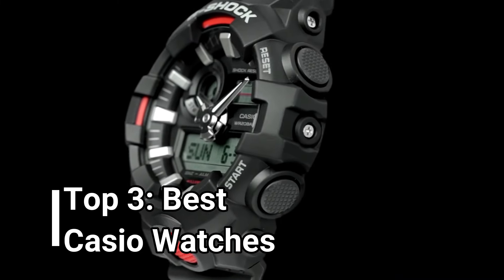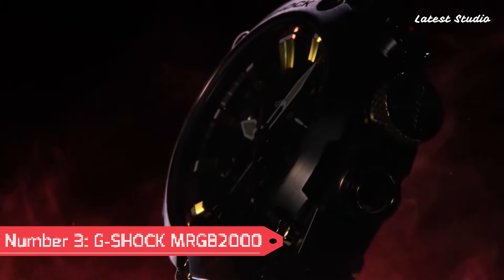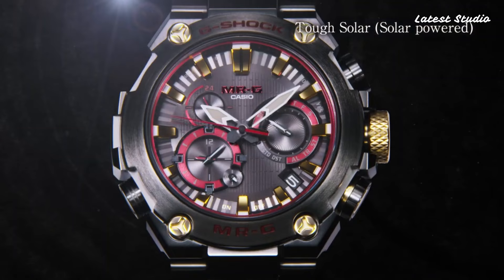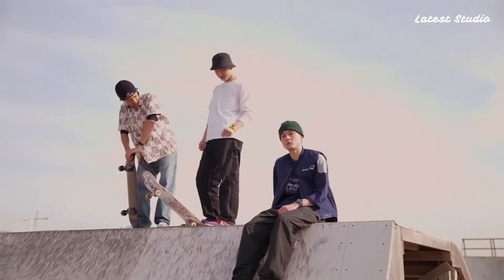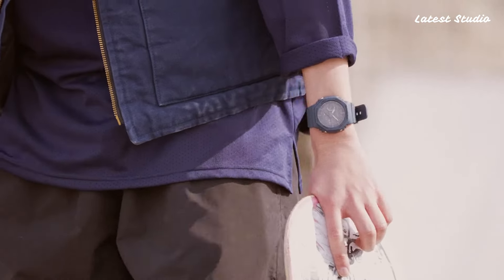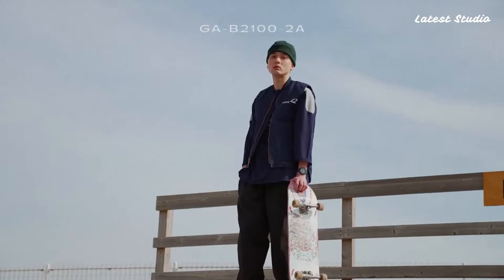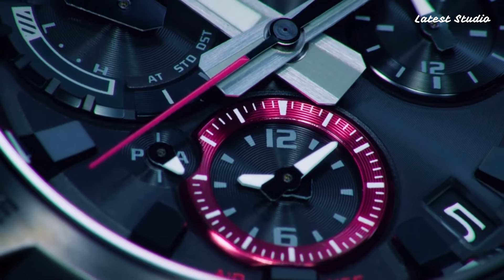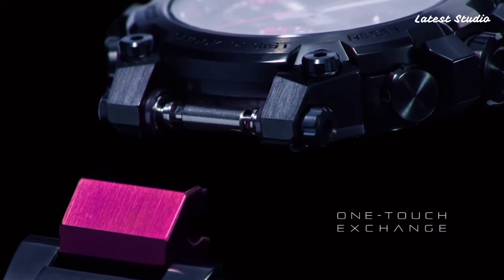The Hottest Casio G Shock Watches of 2024: Discover the Must-Have Timepieces!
Seeking the ultimate Casio G-Shock Watches for 2024? Your quest ends here! Feast your eyes on our top 10 picks:

➤ 10. Casio G-Shock MRG-B2000SG
➤ 9. Casio G-Shock GG-B100 Watch
➤ 8. Casio G-Shock GG-1000-1A8 Watch
➤ 7. Casio G-Shock GN-1000 Watch
➤ 6. Casio G-Shock GBD-H1000-1A7JR Watch
➤ 5. Casio G-Shock GMW-B5000 Watch
➤ 4. Casio G-Shock G-Steel GST-B500 Watch
➤ 3. Casio G-Shock Mudmaster GWG-B1000
➤ 2. Casio G-Shock Mudman GW-9500
➤ 1. Casio G-Shock GW-4000-1AJF Watch

Casio G-Shock, a pioneering line within the Casio brand, has revolutionized toughness and durability standards in timekeeping. Since its launch in 1983, G-Shock watches have been synonymous with shock resistance, robust design, and innovative features, earning them the preference of adventurers, athletes, and outdoor enthusiasts alike. With an unwavering focus on reliability and functionality, G-Shock timepieces continually redefine watchmaking boundaries, embodying a spirit of resilience and toughness that resonates with those who embrace an active and adventurous lifestyle.